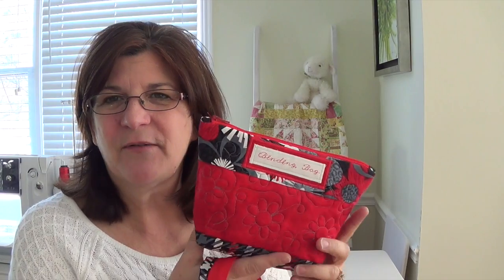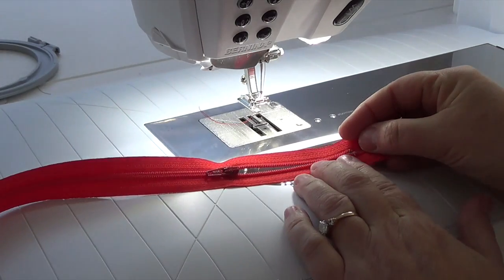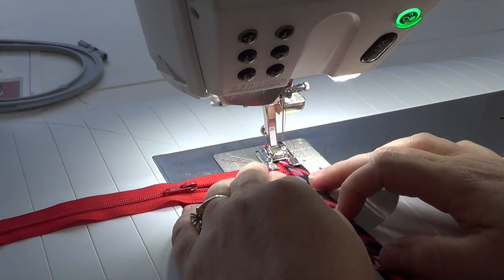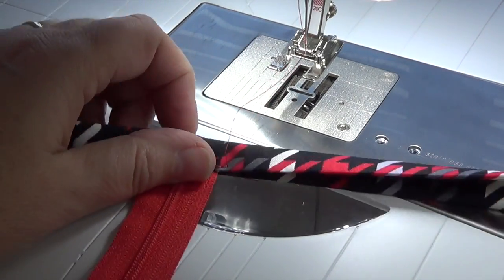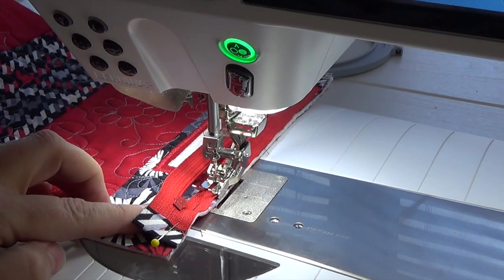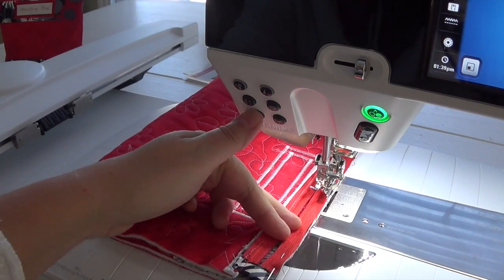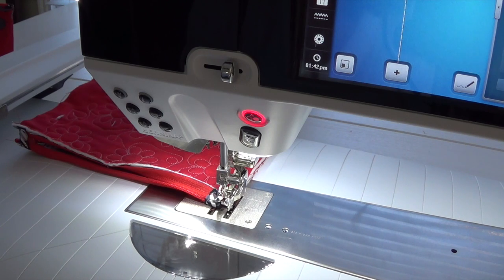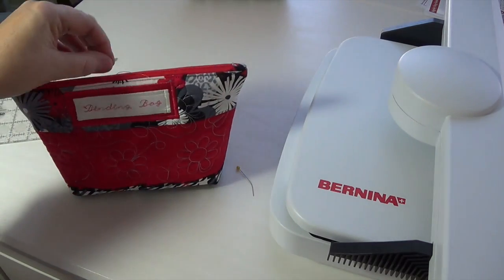How to Add a Zipper with the BERNINA 880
Brand Ambassador Christine Conner of Amélie Scott Designs shows how to add a zipper to the Binding Bag. Get more details and instructions on the Binding Bag project